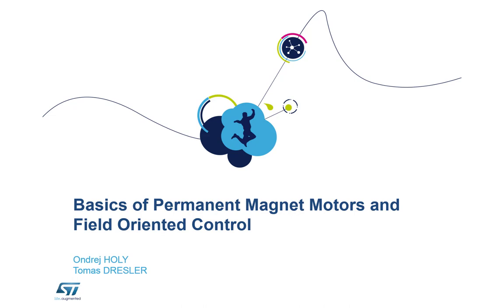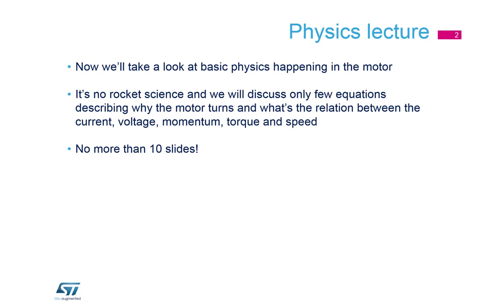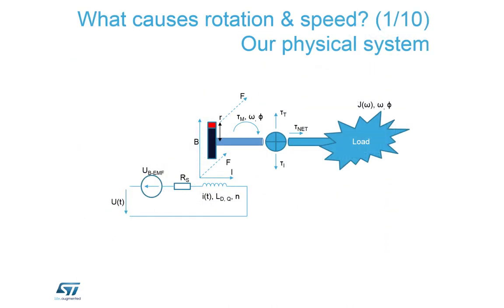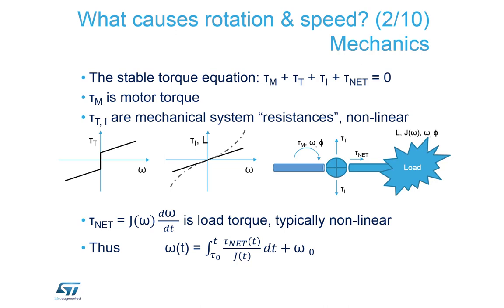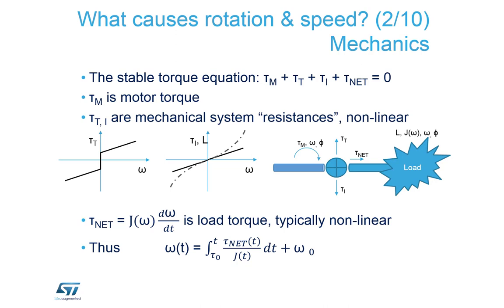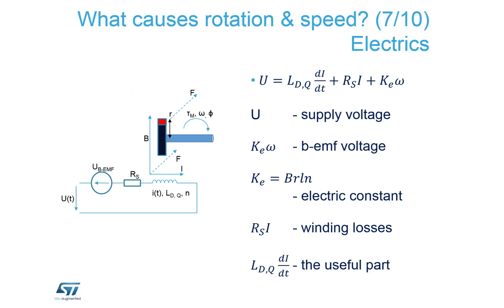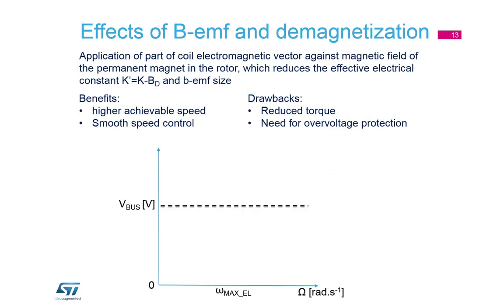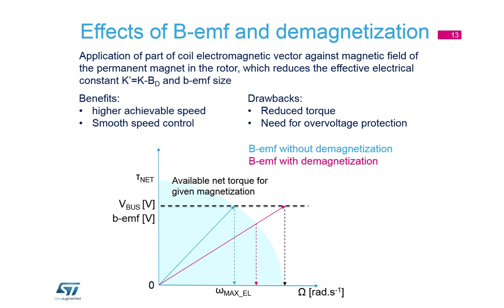Motor Control Part5 - 3 Basics of Field Oriented Control